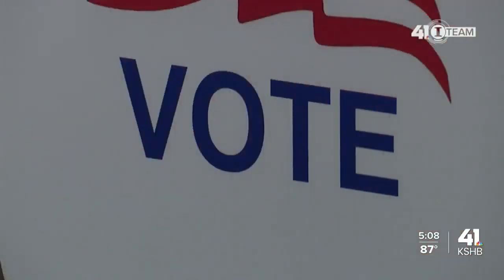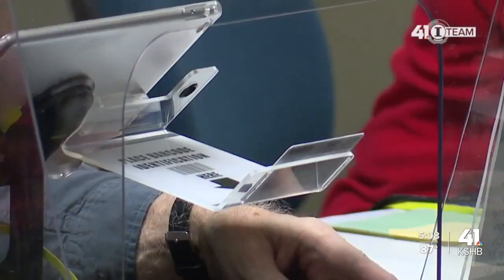Kansas Secretary of State answers questions about Kansas's election system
Secretary Schwab talks with KSHB 41 News about Kansas elections, how votes are tabulated, and the audit process for the election results and vote count.